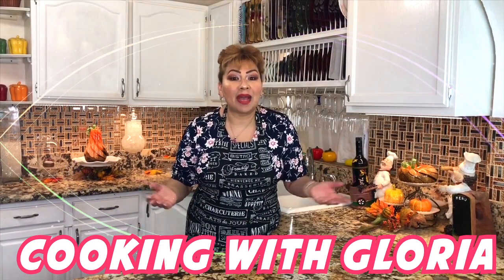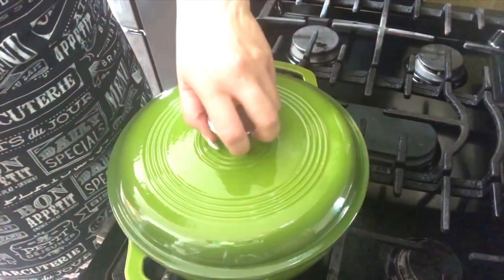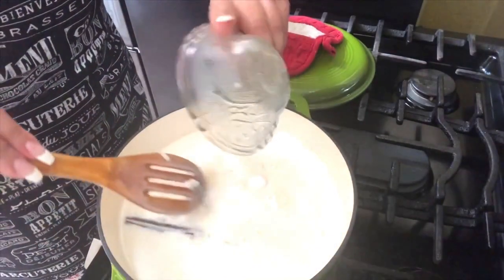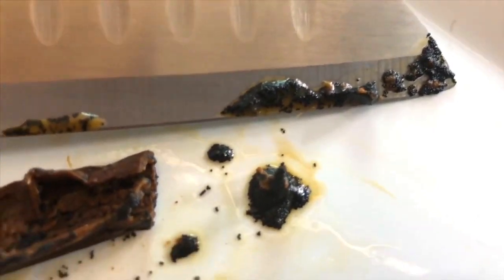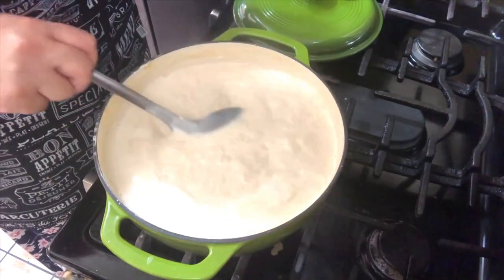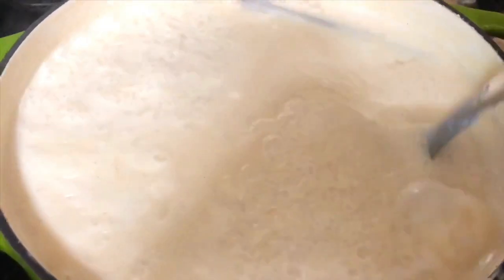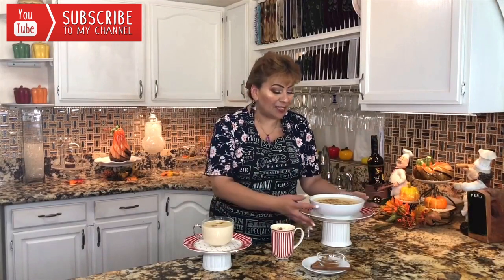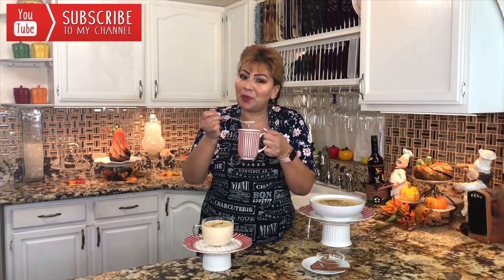Rice Pudding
Hello everyone,

Today I am going to share with you a classic of my kitchen and specifically a more traditional festive recipe. I love making Rice Pudding or as we call it Arroz con Leche, it's a sweet dessert based on long grain rice and finished on a stove top. Rice Pudding can be found in most parts of the world...India, Kheer - Riz bi haleeb, Syria/Lebanese  - Sütlaç,Turkey just to name a few and its many variations.

In this recipe I will show you step by step how to make  Rice Pudding, quick and easy, you are going to love it, and I can't wait for you to try it.

1 cup of rice
2 cups of water
6 cups of milk
1 can of evaporated milk
1 can of condensed milk
1/2 cup of sugar
1 stick of cinnamon
1 vanilla bean